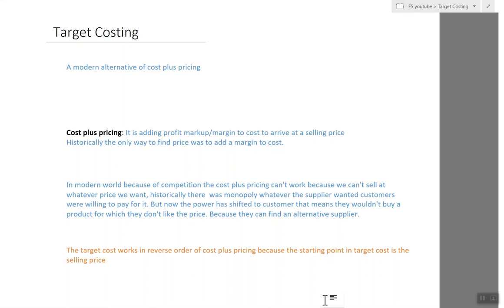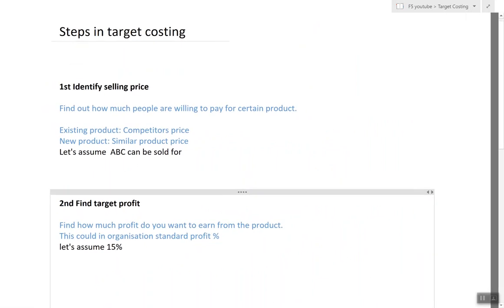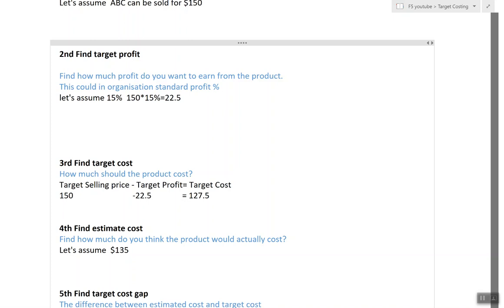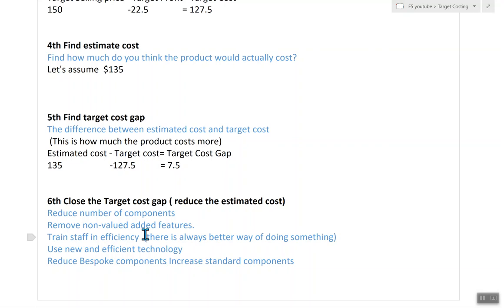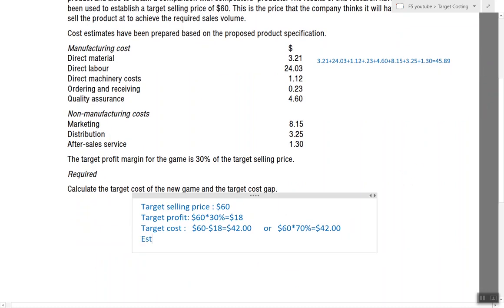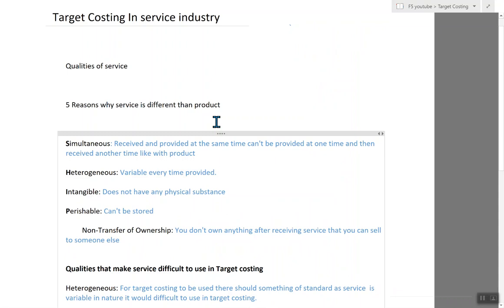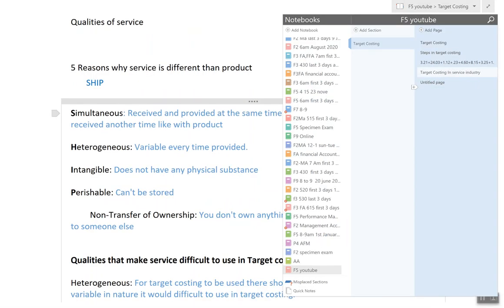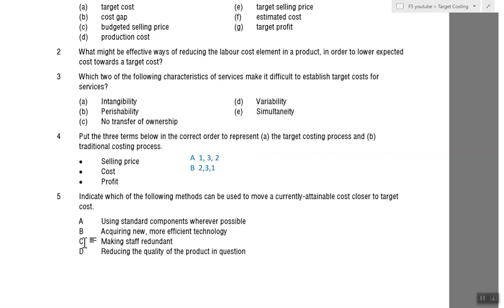Target costing ACCA F5/PM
Click on link below to download pdf file.